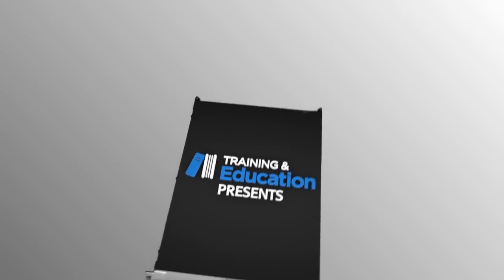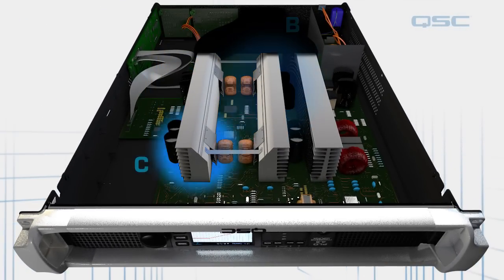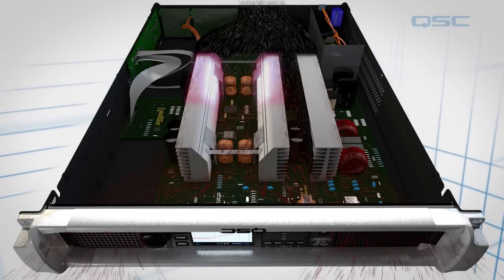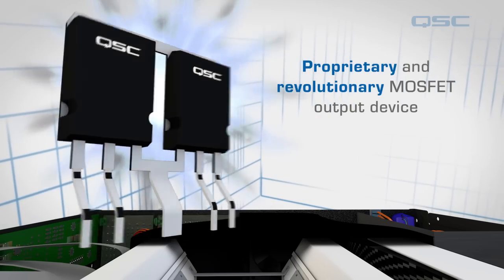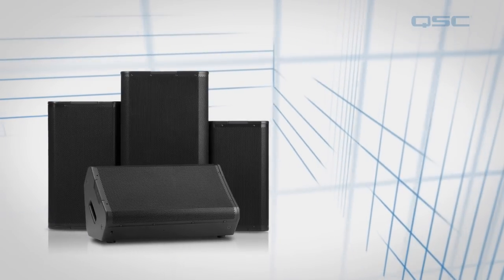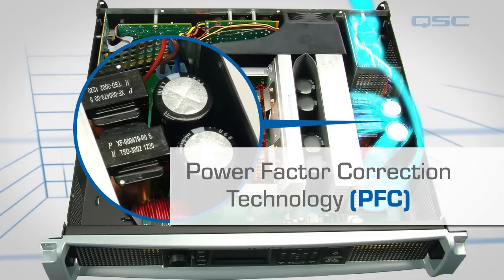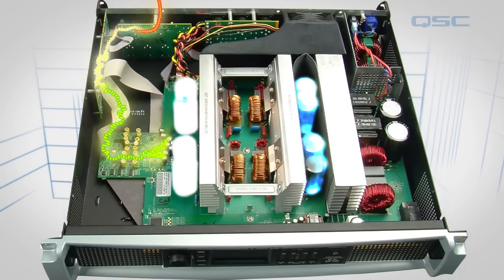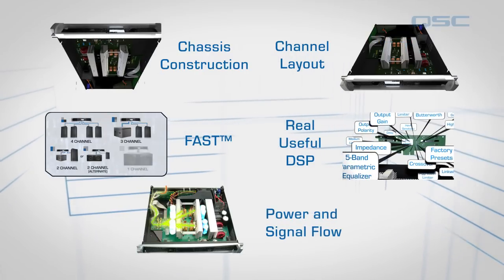QSC: PLD/CXD: "An Inside Look"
PLD/CXD Series DSP amplifiers.